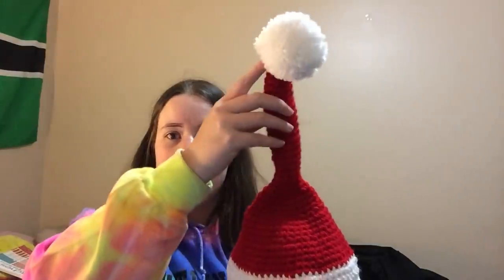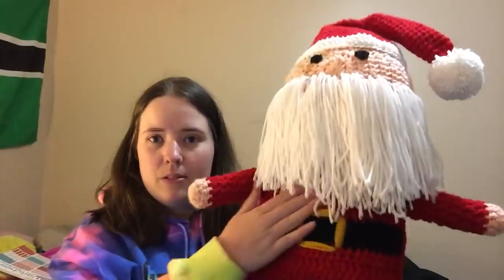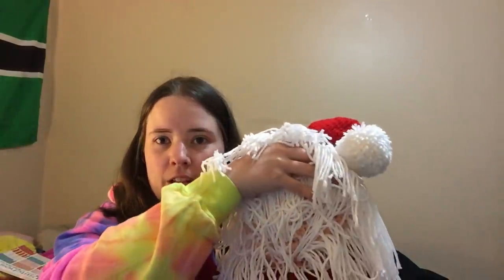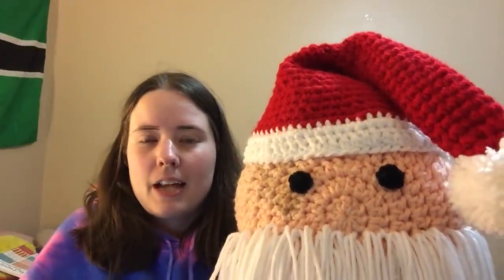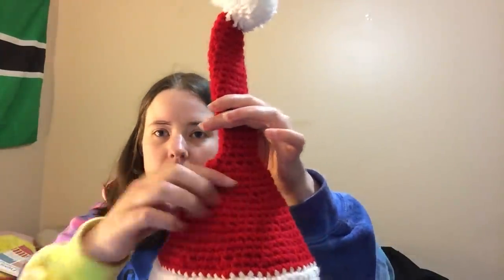No Catchy Name #76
FOs